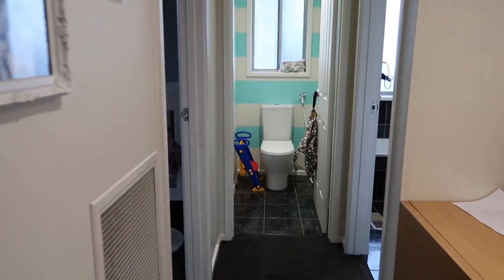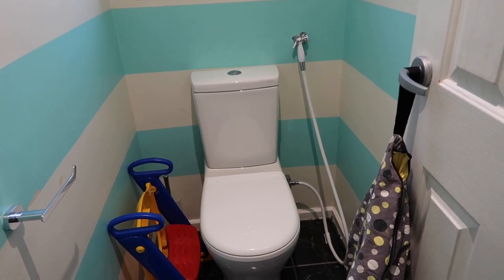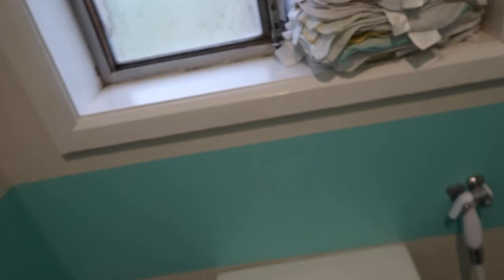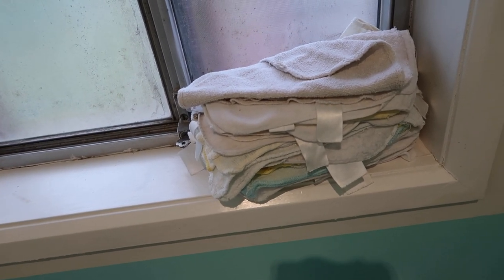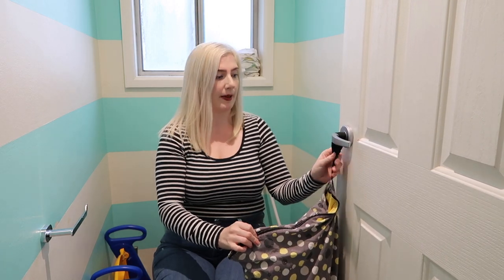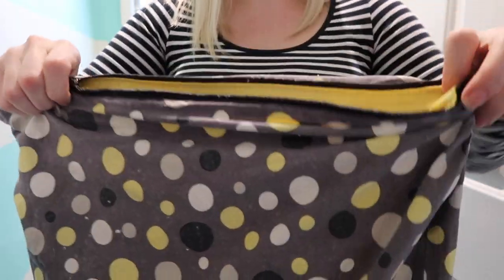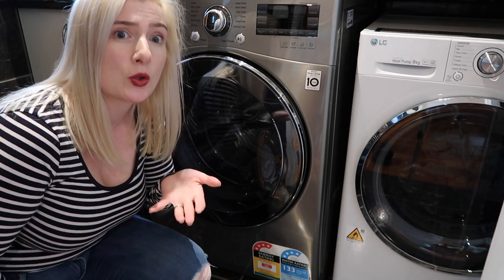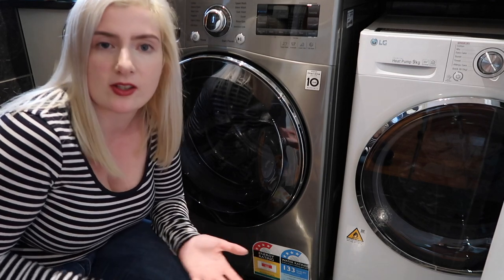Toilet Paper Crisis!!! I HAVE THE SOLUTION........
learn why I'm not worried about the toilet paper crisis we have currently. all things cloth toilet paper explained!